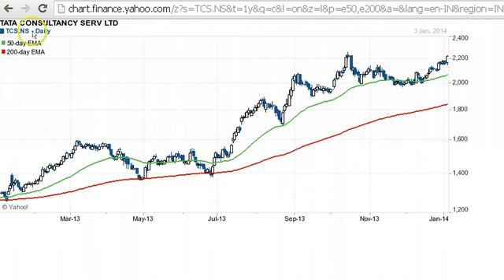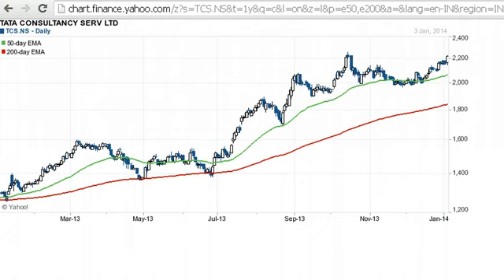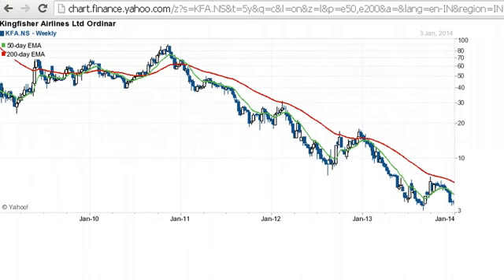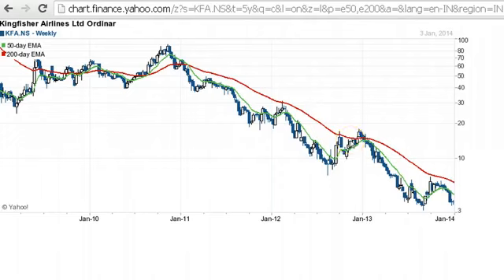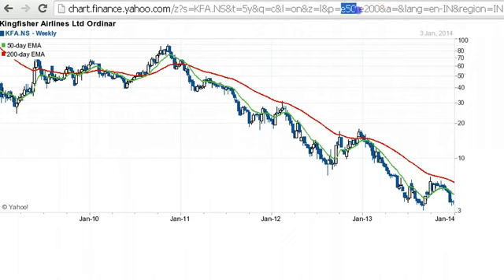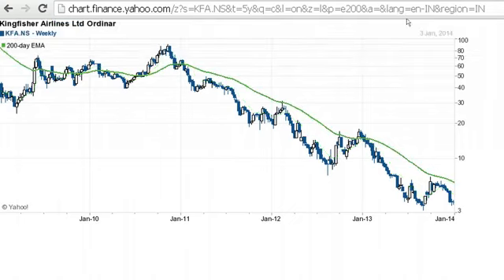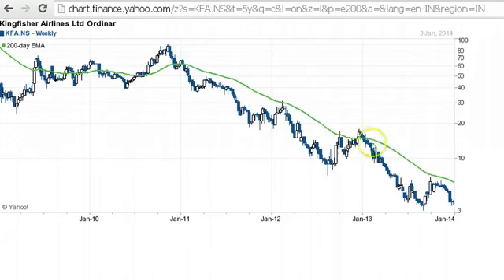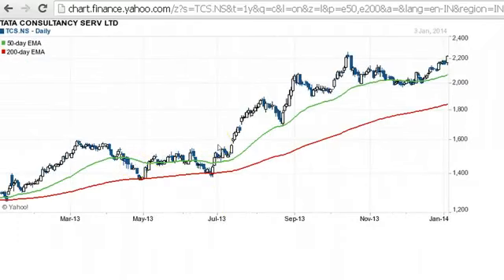Indian Stock Market Basics What is EMA bse2nse com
trade4target was founded by Mr. sahil sharma in 2005. He was a voracious trader in his college days who has done all the mistakes which a trader should not do and has initially lost lot of money leveraging his savings 10 times. Over a period of time he learnt trading techniques and learned to trade successfully. The interest in analysing the dynamics of the market let Mr. rishabh and some college-mates to form trade4target in 2005, which initially began as a discussion group on Yahoo. In 2006, it was registered as a four page website that discussed market trends, investment tips and provided a discussion forum.

Company got set up in 2008 with the Vision of generating a 50,000 employment in the country by 2050 and then in just couple of 6 months when the company got set up, the team of just three people join trade4target with the same vision and now has grown to become a 500 strong entity which was started from a Small Room and now it captures 32,000 square feet of space and moving towards to achieve the vision together.

trade4target has its head office at Bangalore, which is a hub for India`s information technology sector. We have operational offices in delhi, mumbai, madurai and chennai, as the company wants to create a network PAN India and across globe. Also we are planning to add 20 more centres in next 15 months across India.